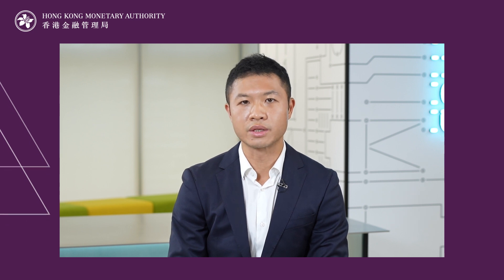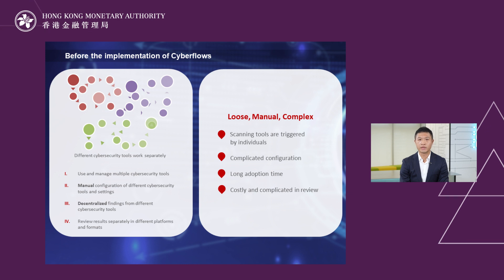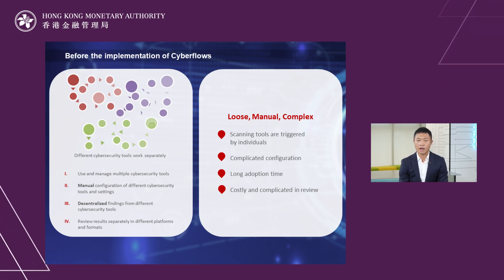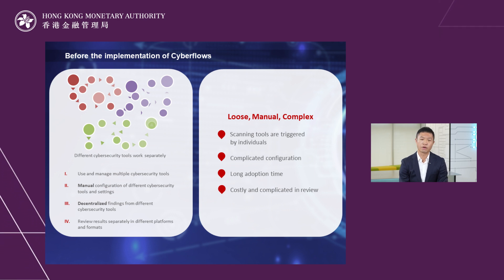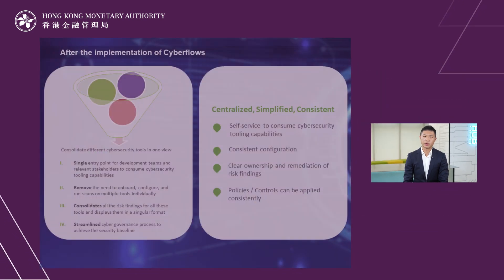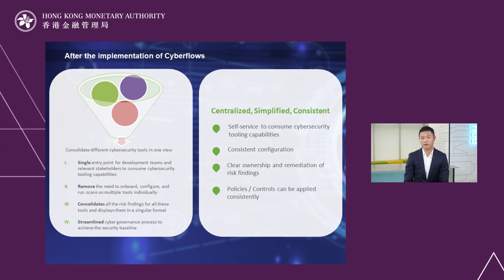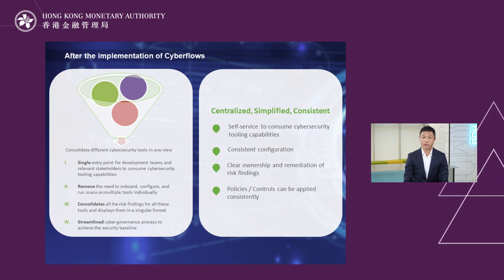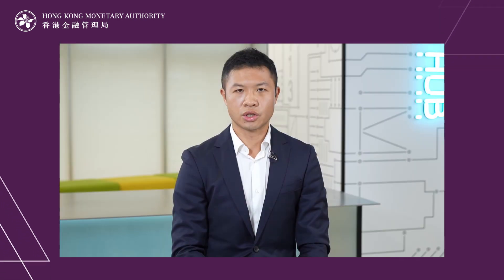Regtech Knowledge Hub | Hang Seng Bank Consolidated Platform to manage Cybersecurity Tools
0:00 Introduction
0:27 Pain Points
2:18 Hang Seng Bank's Cyberflows Solution
2:52 Benefits of the solutions
3:48 Future Plans